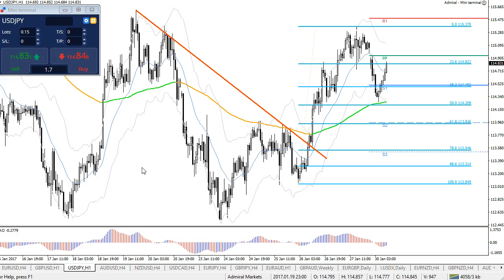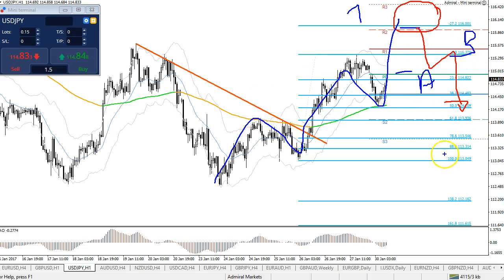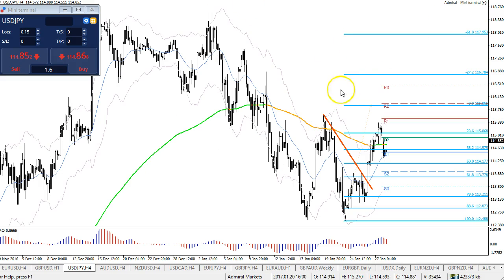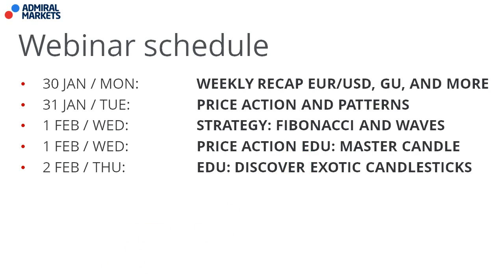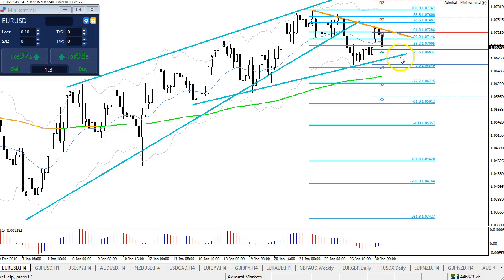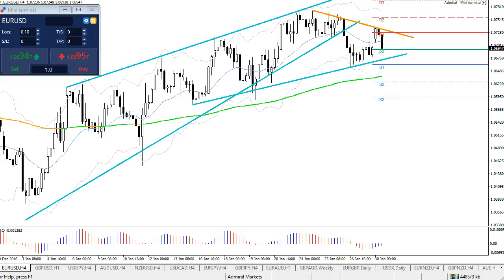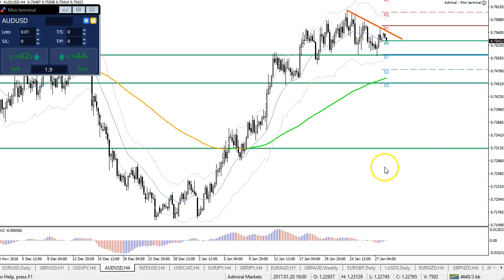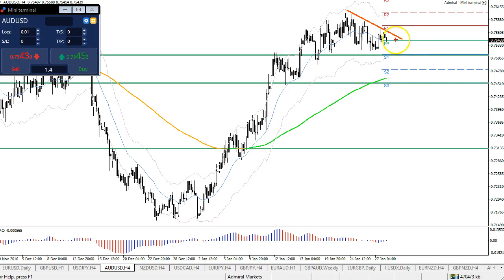EUR/USD, USD/JPY Breakout Trade Setups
The EUR/USD and USD/JPY are showing reversal signals and could offer breakout setups during this week. Check out the webinar to see the key and critical decision zones. The video also reviews the market structure of the GBP/USD and AUD/USD.